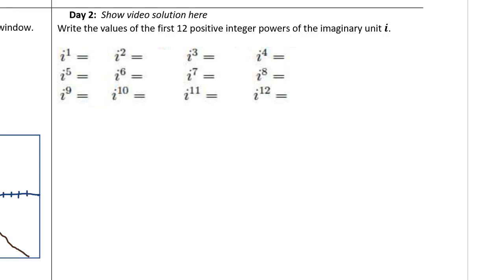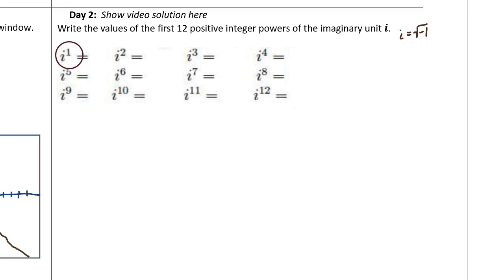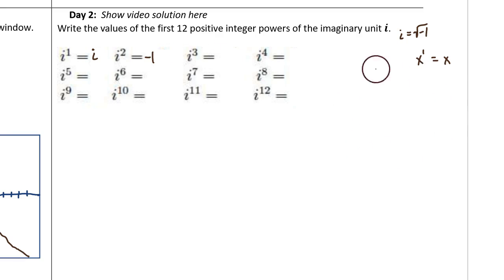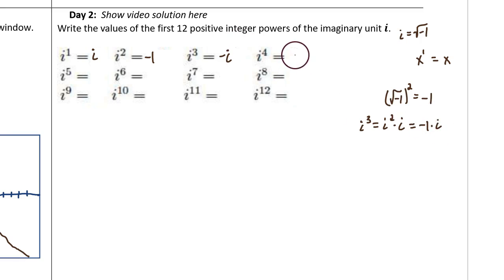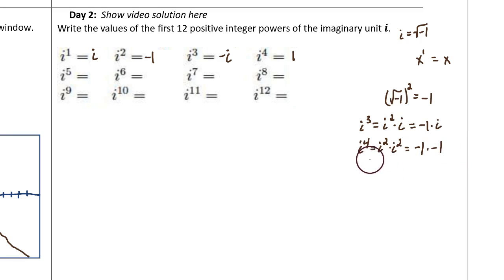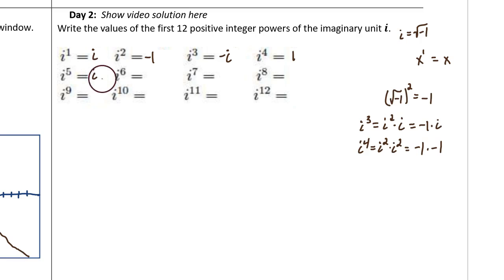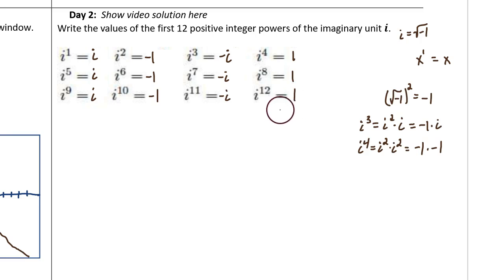Week 7 Day 2